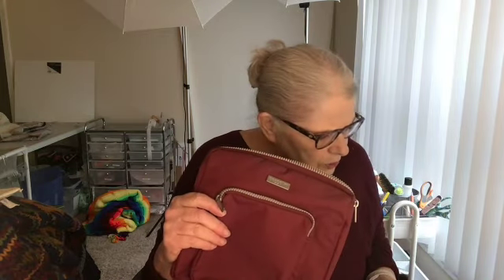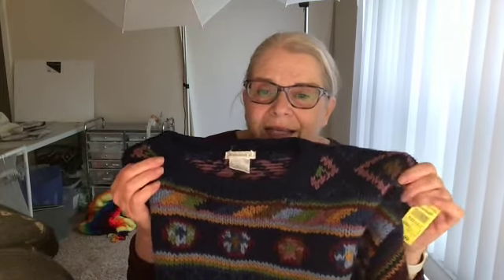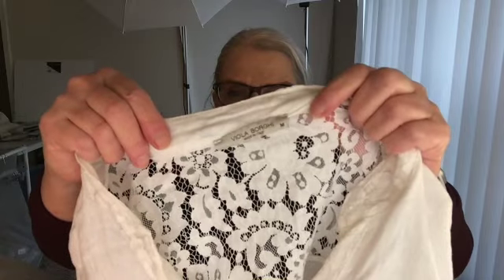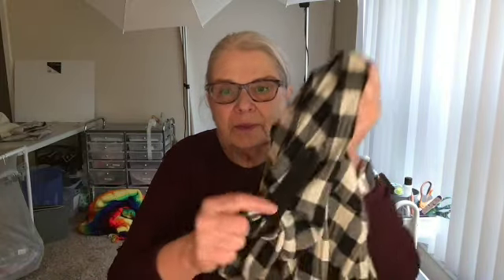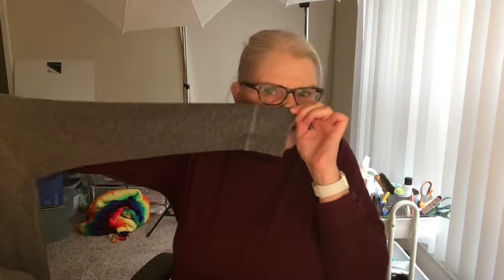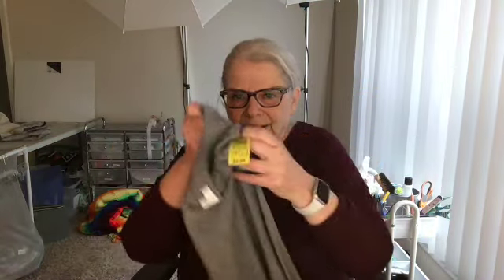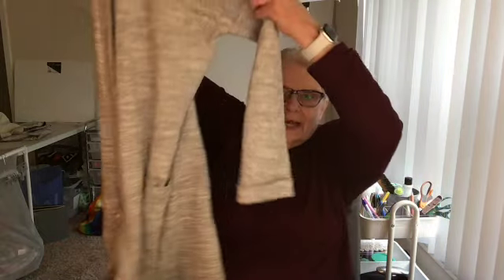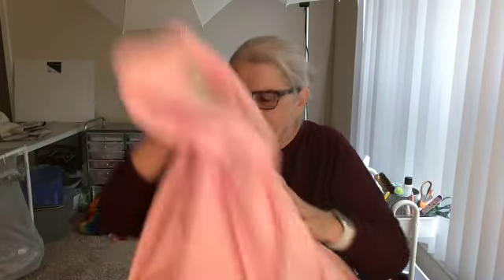I spent $100 at Goodwill - Thrift Haul to Resell on Ebay & Poshmark - Bucket List Bolo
Welcome to another video, I'm a part-time business owner, thrifting clothing and other items, then selling them on Ebay and Poshmark.

My Ebay store, where you can shop for things you see in my haul videos, is

Someday I’ll talk about my complicated relationship with Poshmark.  We’ve had our moments, and now we are like THIS ||. LOL.

Until I’m exponentially more popular there, I get wiggly excited when I receive IG direct messages.